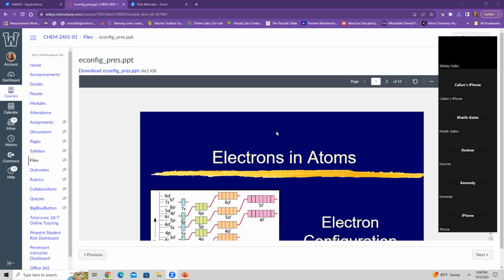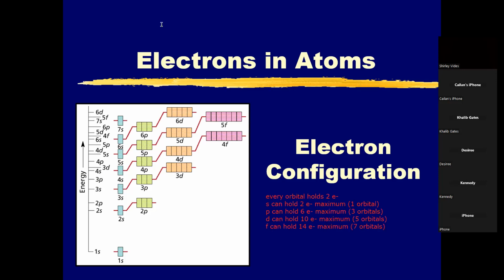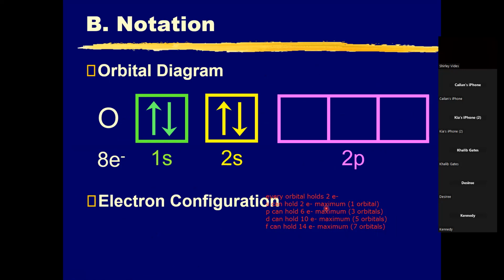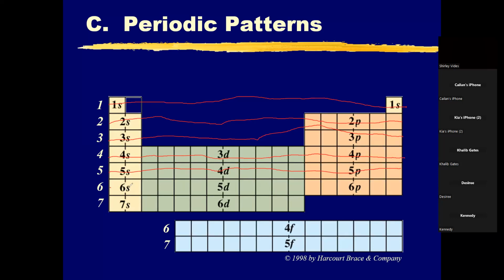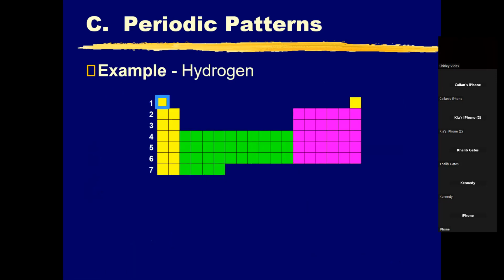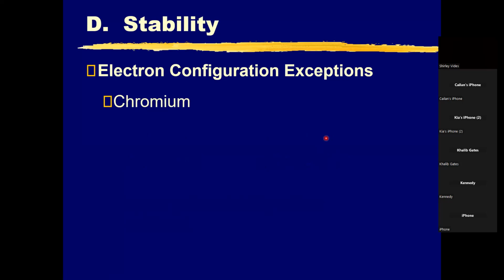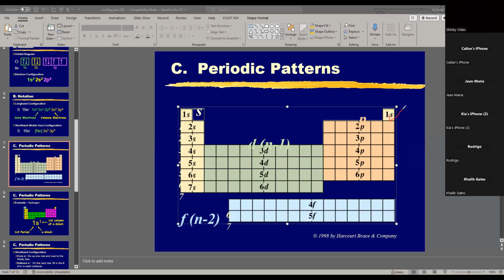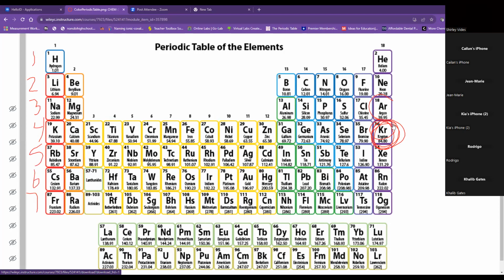Lecture 10/09/2023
Long Form Electron Configuration
Short Form Electron Configuration
Orbital Diagrams